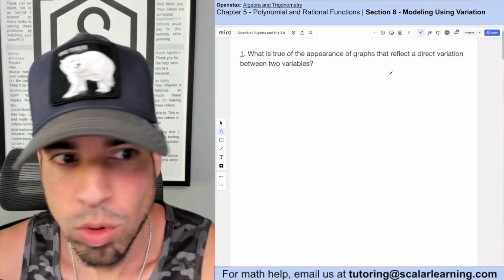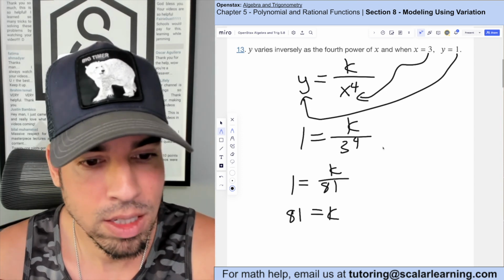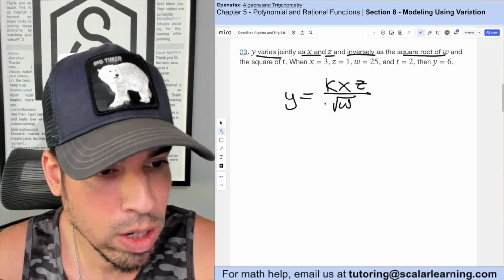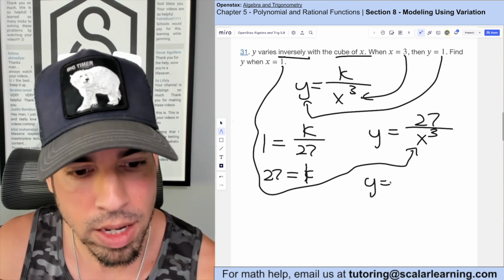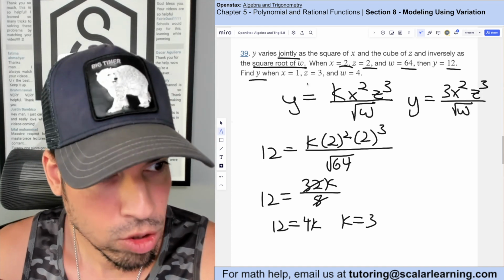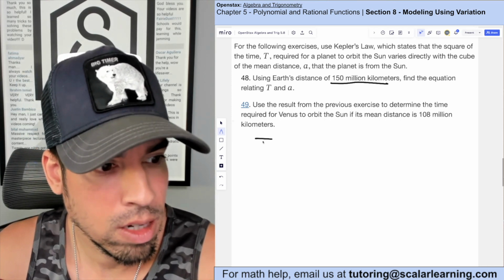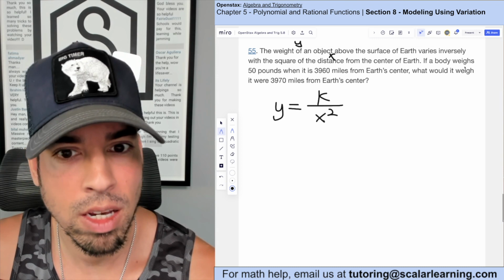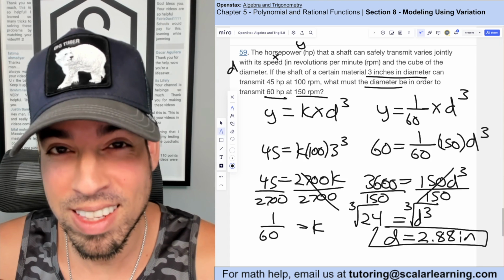OpenStax: Algebra and Trigonometry - Chapter 5, Section 8 | Modeling Using Variation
Welcome to Huzefa’s explanation video of OpenStax Algebra and Trigonometry textbook. This is a full walkthrough of Chapter 5, Polynomial and Rational Functions, Section 8, Modeling Using Variation. Watch Huzefa as he reviews exercises 1-59 odd.

To skip to a particular question, use the chapters below:

00:00 Introduction
00:15 Exercise 1
00:42 Exercise 3
01:07 Exercise 5
01:50 Exercise 7
02:42 Exercise 9
03:12 Exercise 11
03:51 Exercise 13
04:34 Exercise 15
05:17 Exercise 17
06:06 Exercise 19
06:55 Exercise 21
08:03 Exercise 23
09:44 Exercise 25
10:50 Exercise 27
11:33 Exercise 29
12:09 Exercise 31
12:52 Exercise 33
13:42 Exercise 35
14:38 Exercise 37
15:46 Exercise 39
17:22 Exercise 41
18:01 Exercise 43
18:41 Exercise 45
19:14 Exercise 47
20:56 Exercise 49
22:25 Exercise 51
23:32 Exercise 53
24:53 Exercise 55
26:29 Exercise 57
27:27 Exercise 59